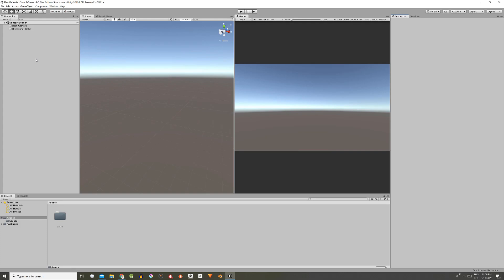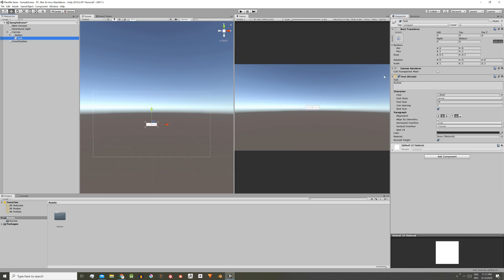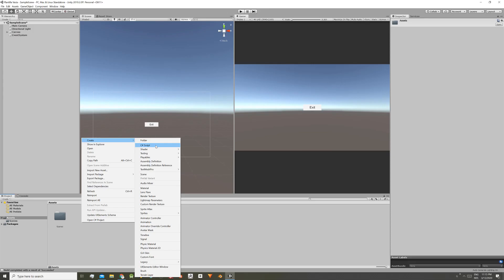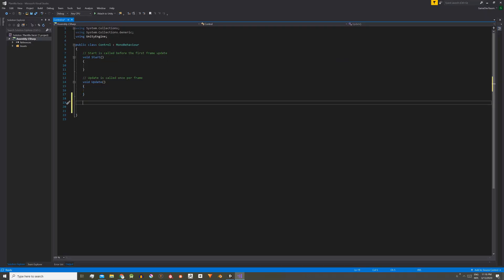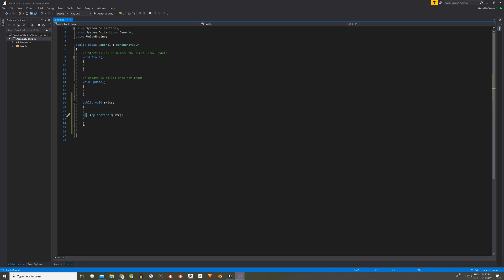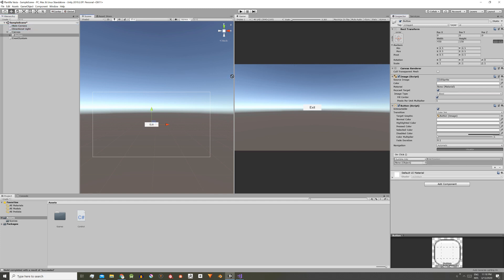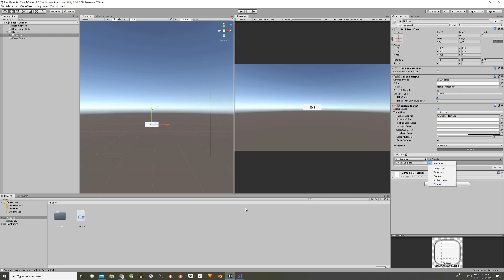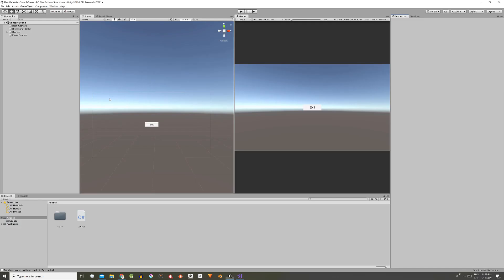How to EXIT GAME with BUTTON in Unity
In this Video we see the instruction we need to execute in order to close a Unity game.
We're gonna setup a simple scene with a button to test this function.
By default we can quit the game in Unity using Alt+F4, but in this case we want to close the game programmatically.

Instruction to close a Unity game:

Application.Quit();

How to exit the game with a button in Unity:

1. Create a Button in the Canvas
2. Create a Script to exit the game or use an existing one, define inside a public function for the button to execute it (example below).
3. Create an OnClick Event in the Button component, assign the GameObject who has the Script where the Exit function is defined and select that function from the list.

Example function to exit the game:

public void ExitGame(){
    Application.Quit();

*LINKS*